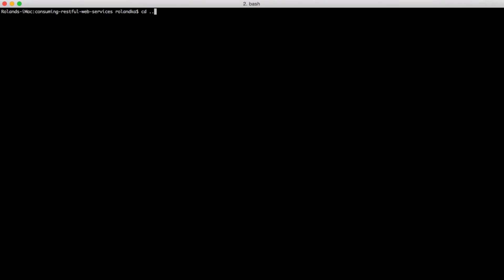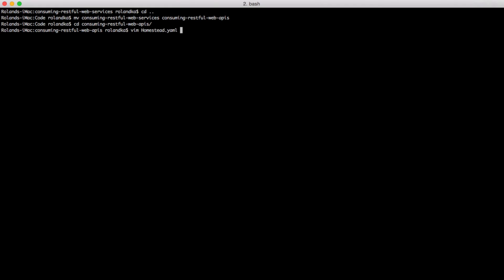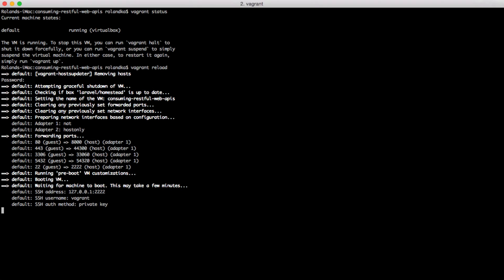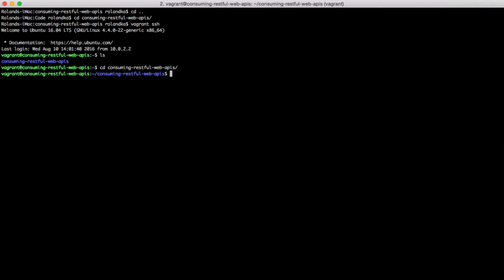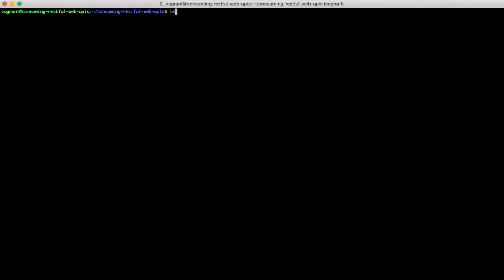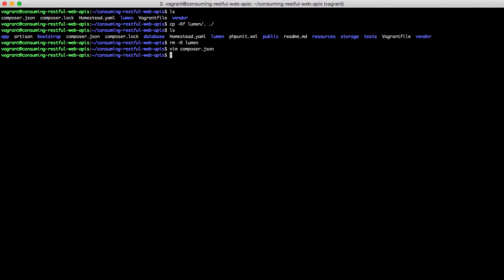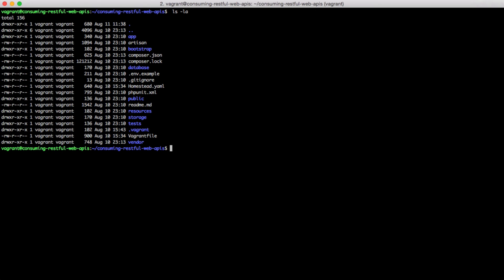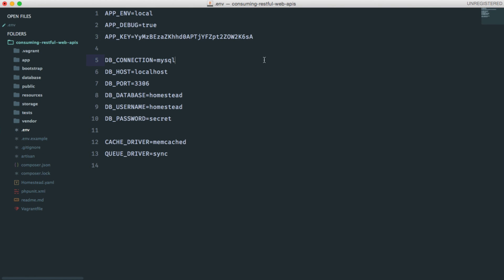LARAVEL I LUMEN - CONSUMING RESTFUL WEB APIs - PART 03 - INSTALL LUMEN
We install Lumen - a micro-framework by Laravel - on our Homestead Vagrant machine we set up in the previous part.